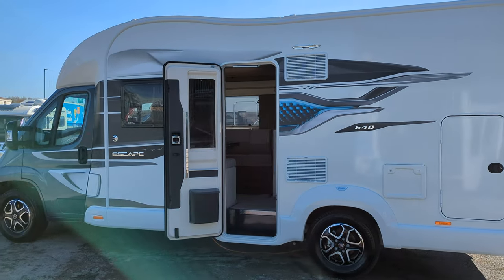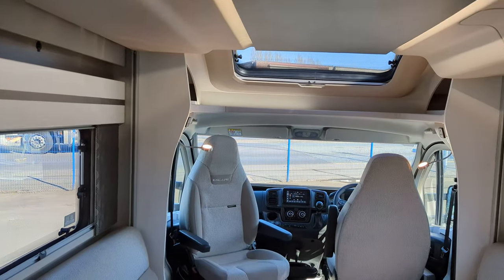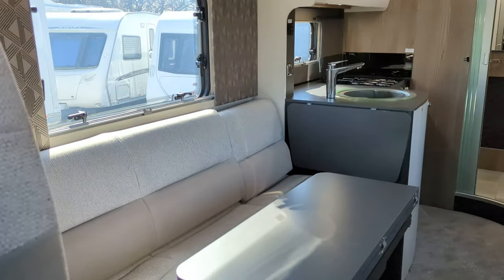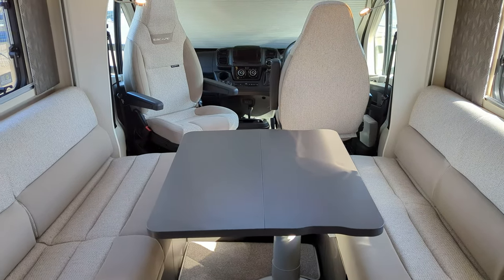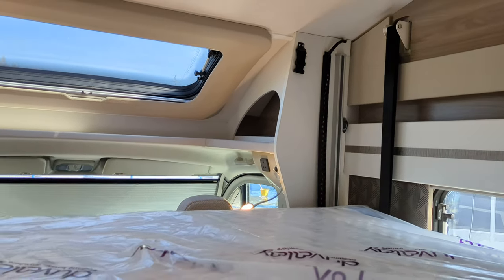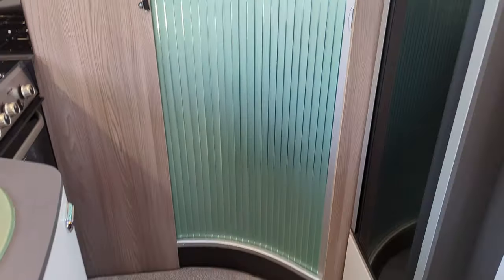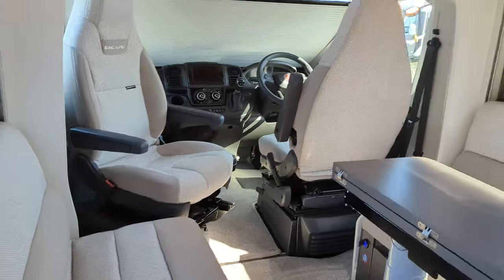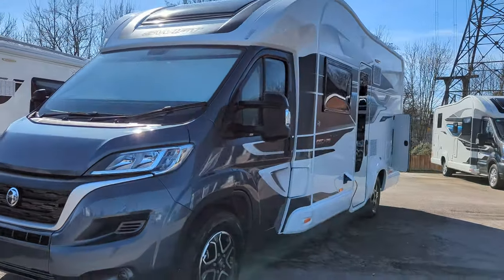Swift Escape 640 2023 - BRAND NEW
This Brand New Swift Escape 640 is available for sale for at £82,885
To reserve this Motorhome or only £99 and full details visit our

Finance Options!
Ready Immediately!